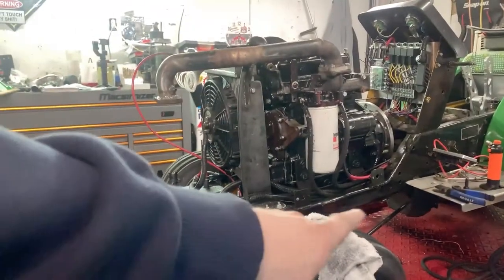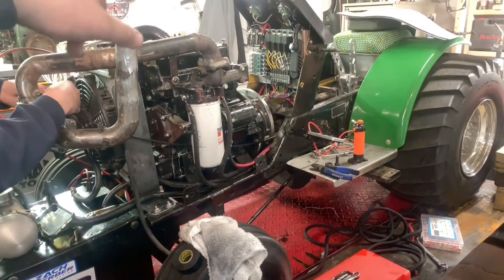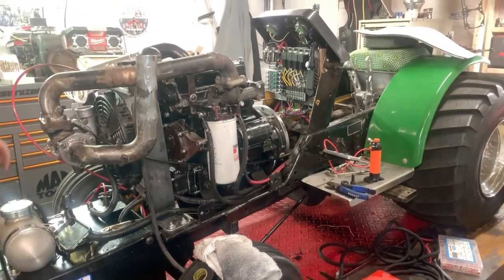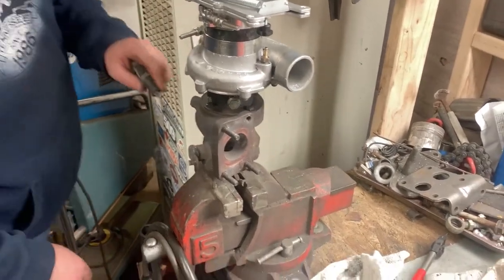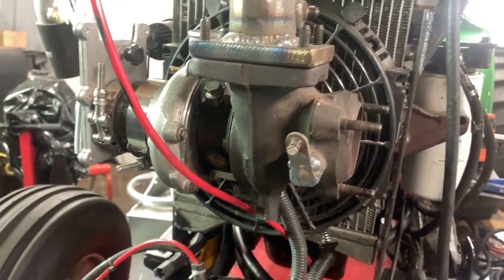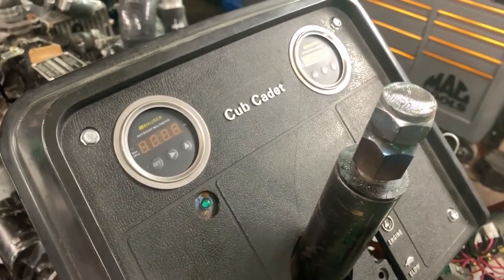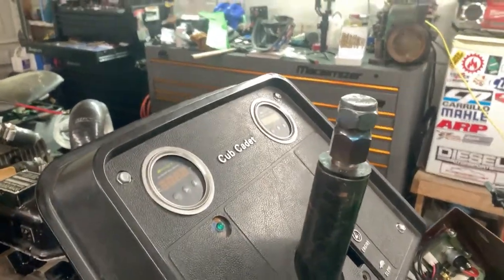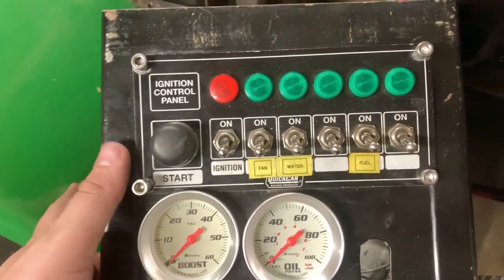How to build a pulling Tractor?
We're back again with another Tractor build update. A lot more videos to come.